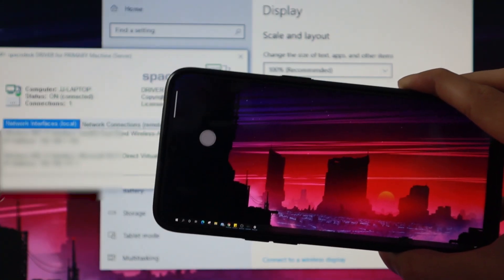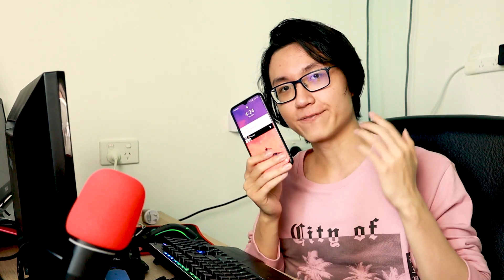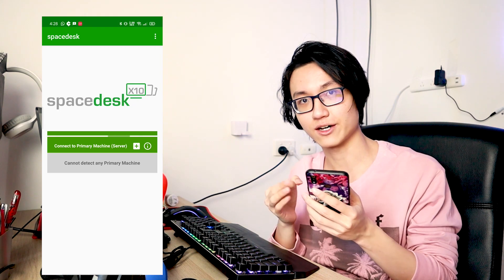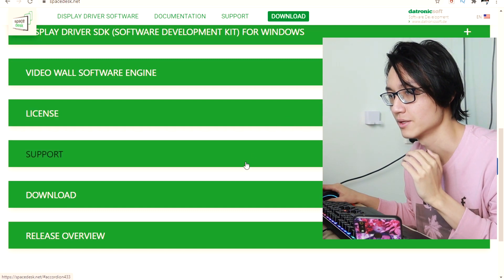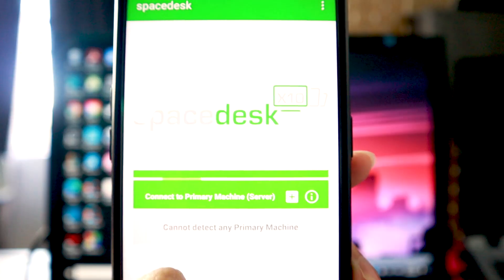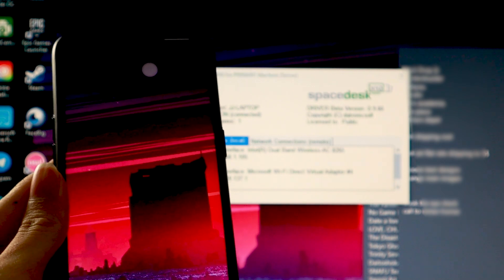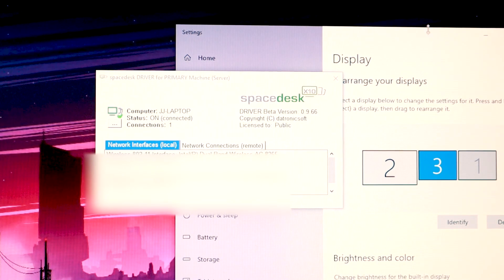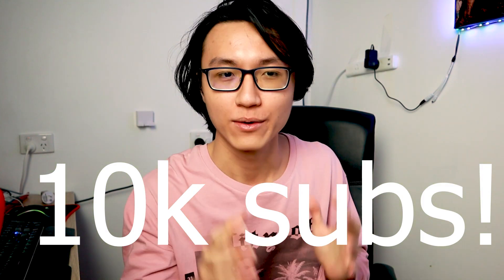Use Your Phone as a Monitor (SECOND SCREEN)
hi, this is budget 0 and I'll show you how to turn your smartphone, android tablets, ipad into a second monitor so that you have an extra screen without needing to buy a monitor. This is not desktop mirroring but turning your entire phone into a secondary device which can be used like a normal monitor. If your phone is touch screen, it then will be a touch screen monitor. That way you can use your ipad as a monitor for free.

my camera
budget webcam